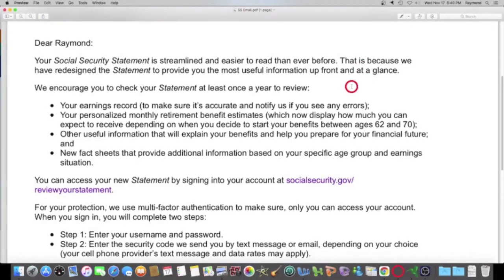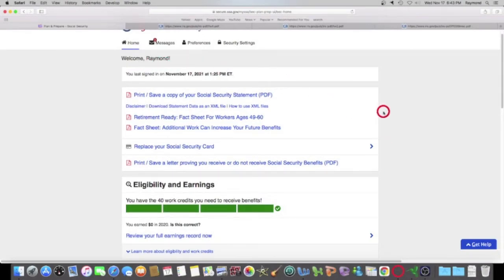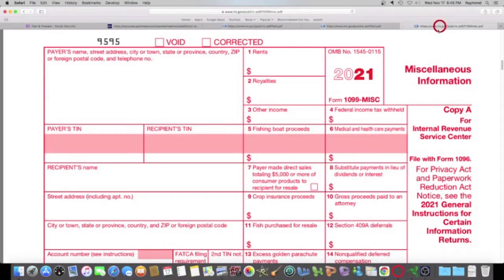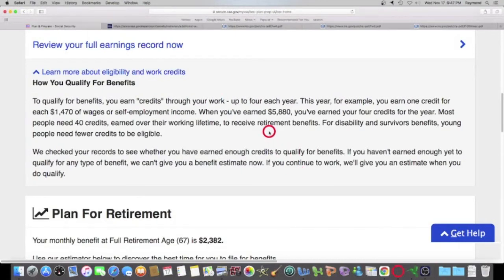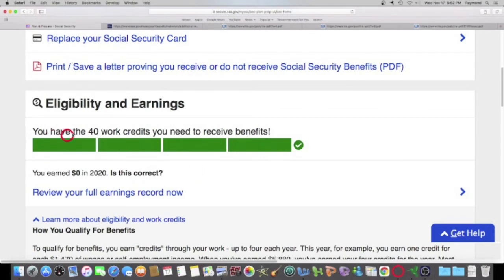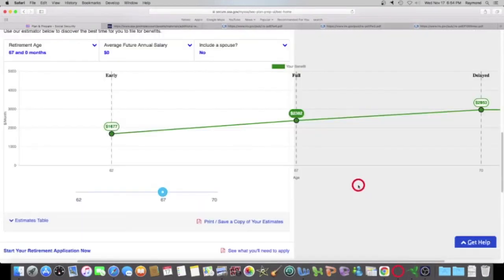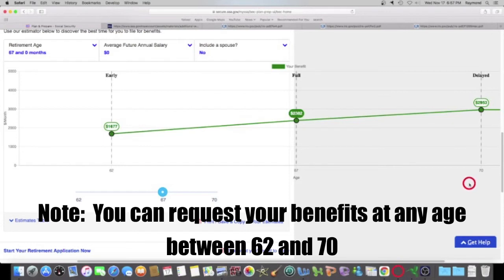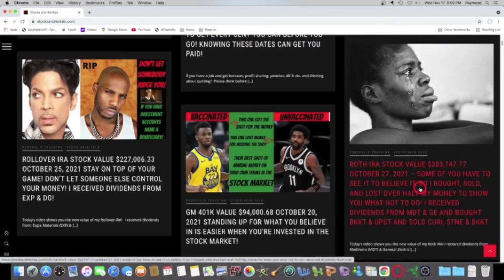I'm going to log into my social security account & prove that age ain't nothing but a # is not true!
I like to show and prove!  You know how I do.

In this video I'm logging into my social security account to show you what's needed to get retirement benefits and what social security is looking for to determine how big your check will be every month.